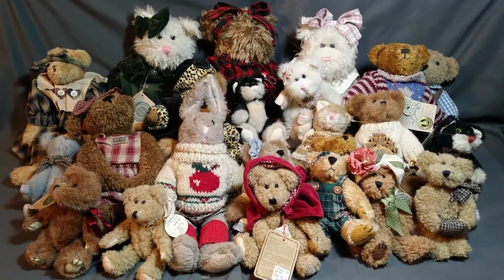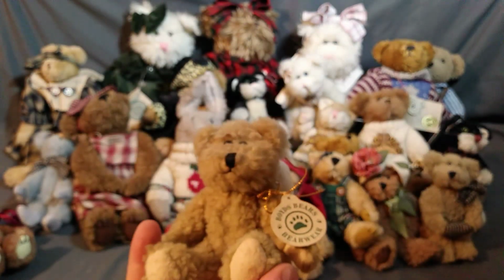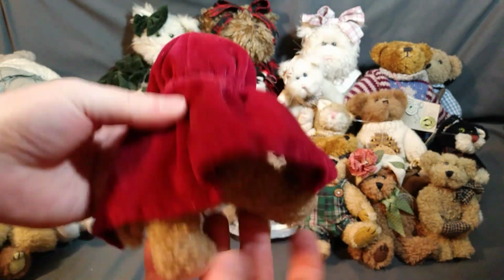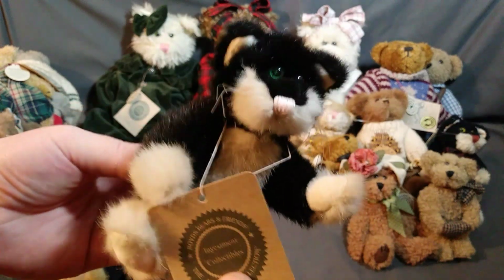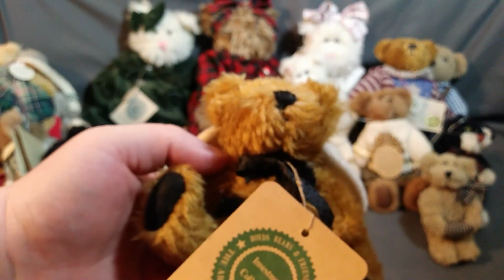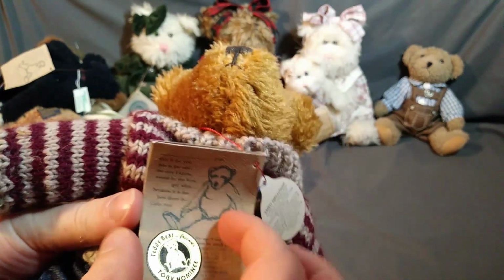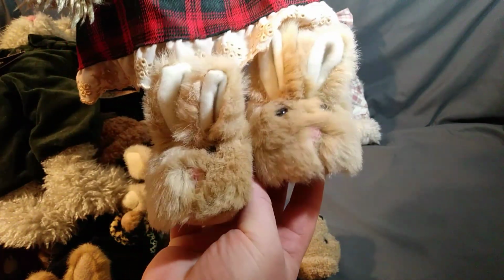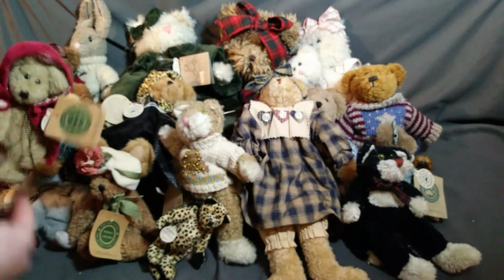Boyds Bears Investment Collectibles 22 Piece Lot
Here I show the lot of Boyds Bears lot and offer it for sale.